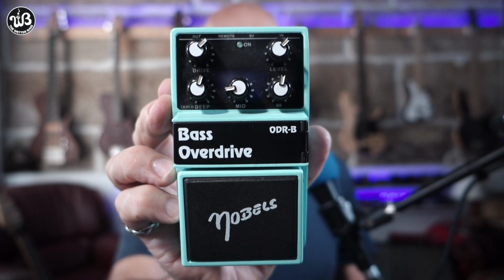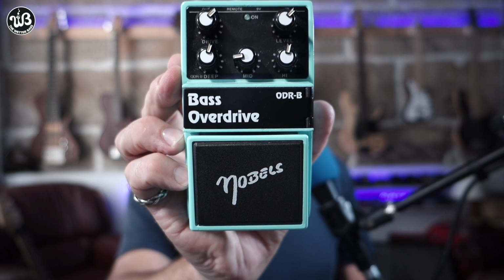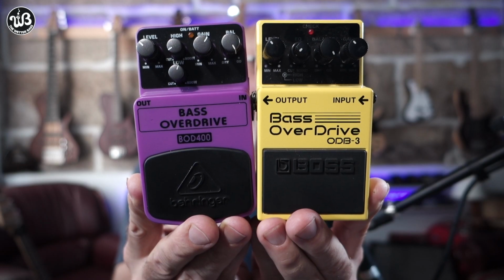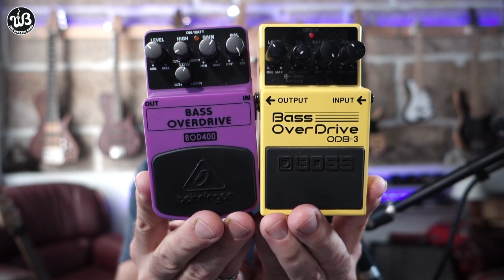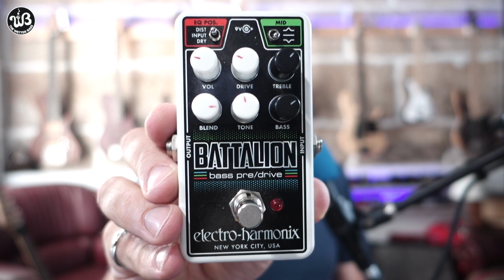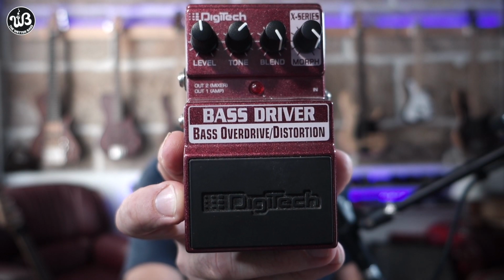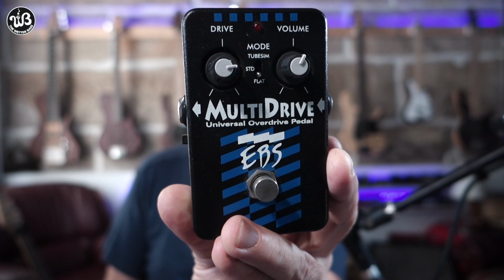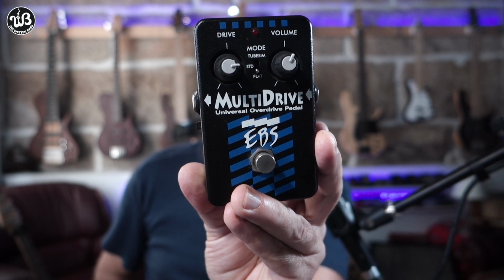8 bass overdrives compared. Find out which one(s) you like best!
Welcome back,

Sure we miss pedals like the MXR bass overdrive or the Ampeg Scrambler, just to name these two... but this comparison is meant to give you a pretty goos idea of how different or similar some popular bass drive pedals can sound!

Hope you find this useful and that you enjoy the video!!!
recording signal chain:
. van Loo bass prototype medium scale 5 string bass
. GP Lightstone Tube 2 preamp (no eq)
. UA apollo twin  audio interface

reamping signal chain:
. Plamer DACCAPO
. Overdrive pedals
. Becos Twain compresor (50% wet/dry)